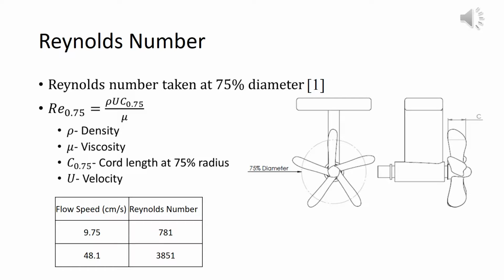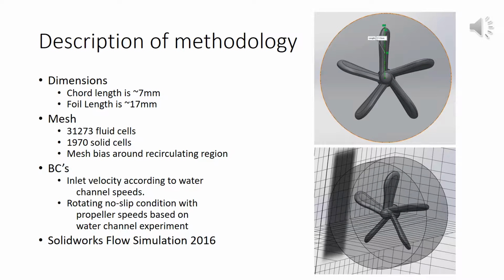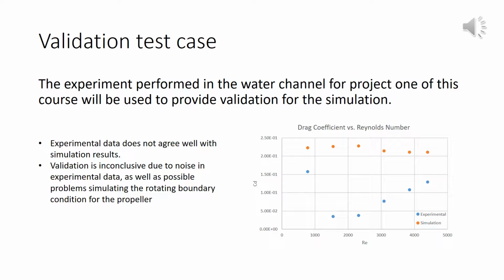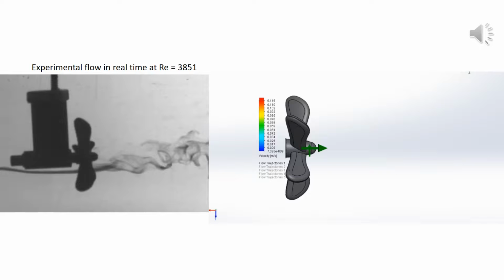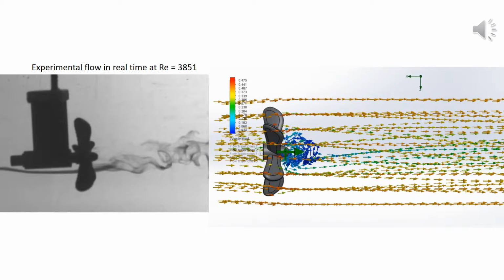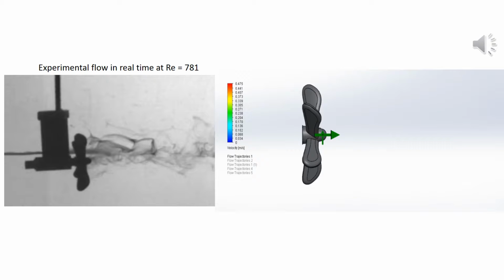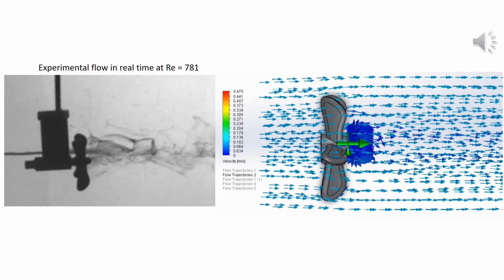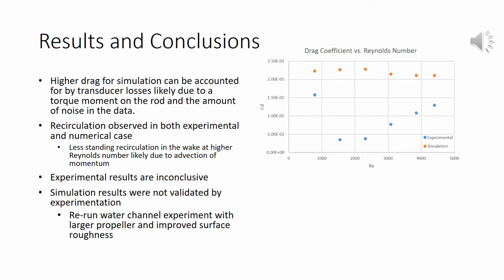Project 2 Presentation Final